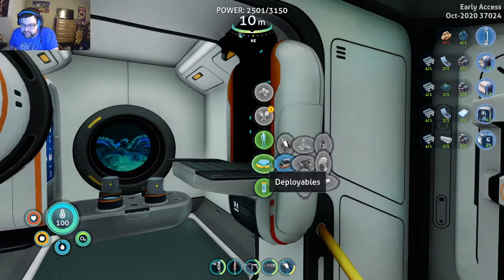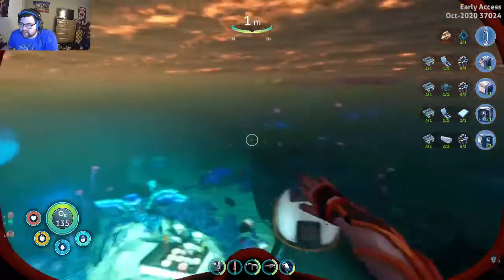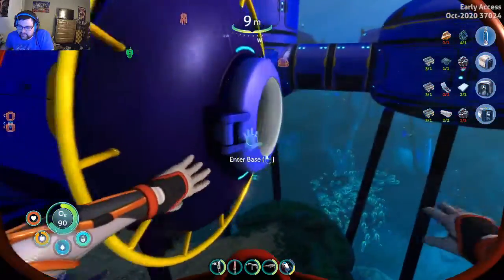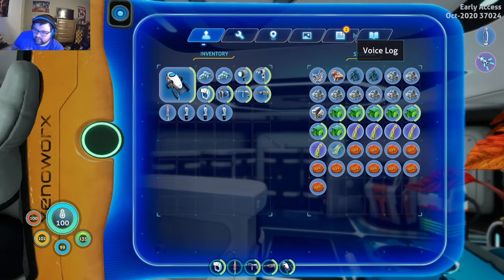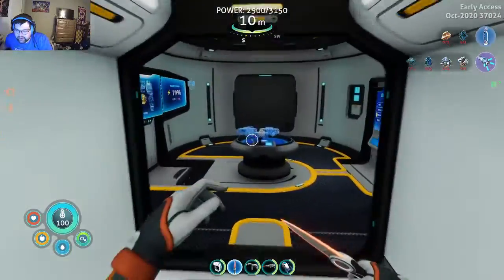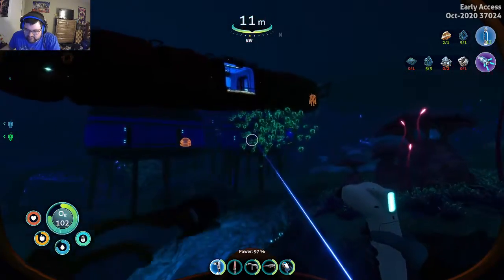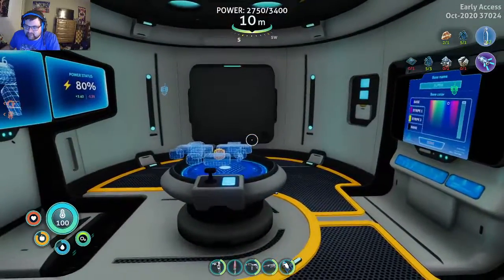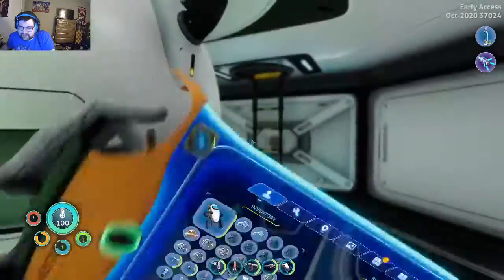the finishing of the sea truck! below zero episode 18